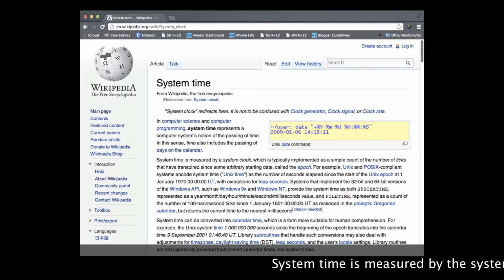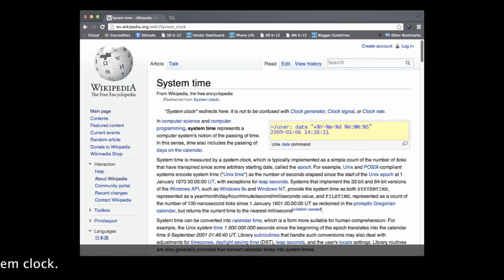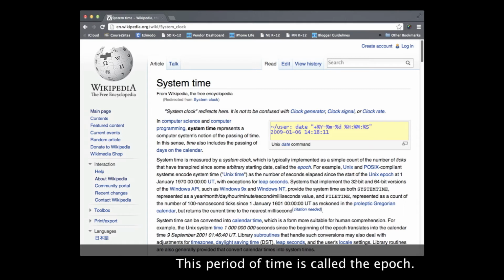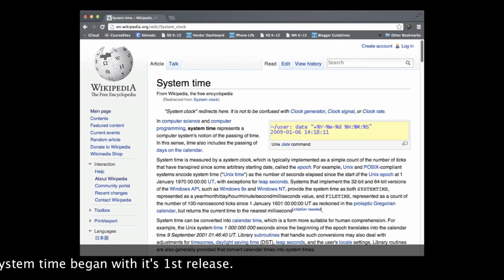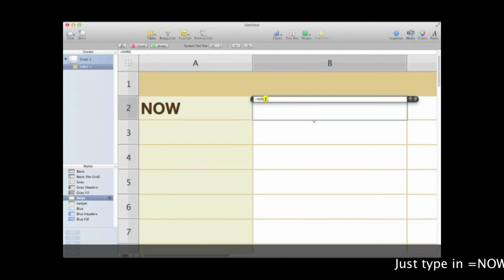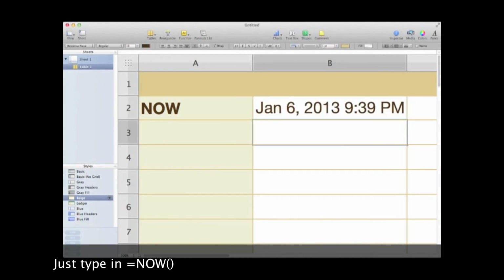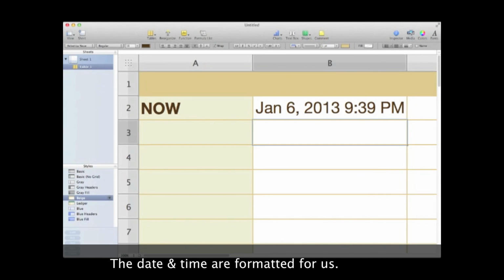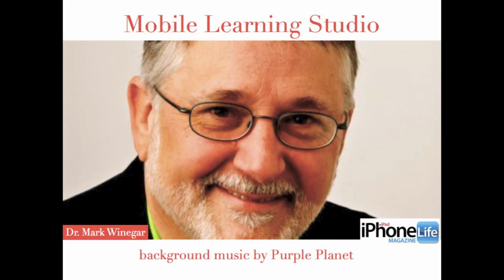Numbers: NOW()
This video is a free sample of my online Numbers class It is only available for a short time. The price is only $10 for a limited time.